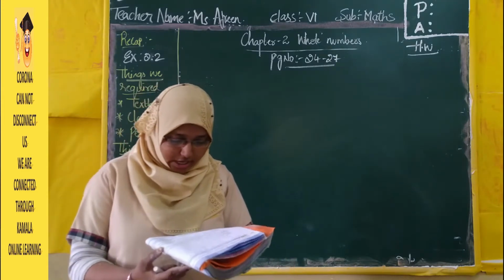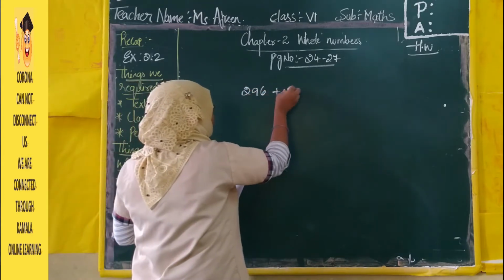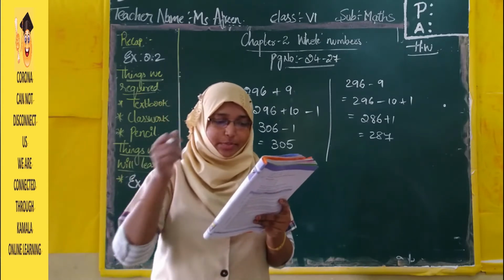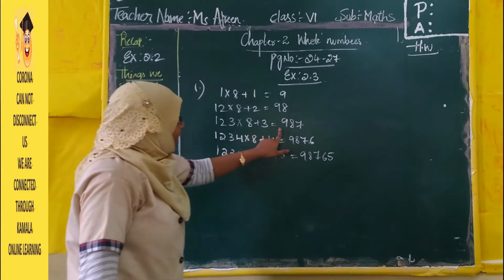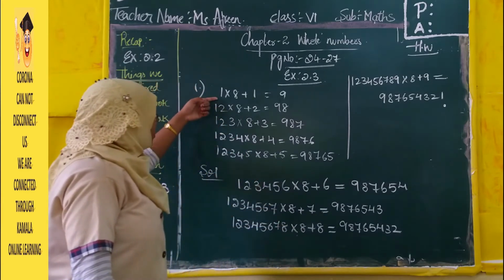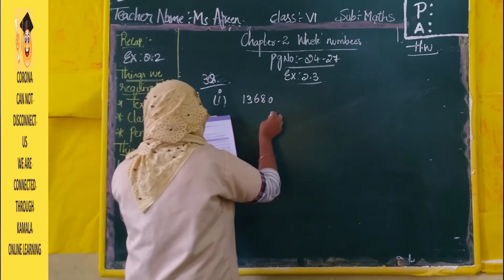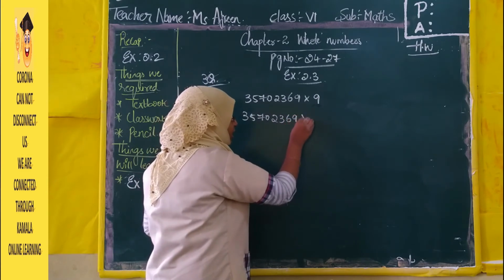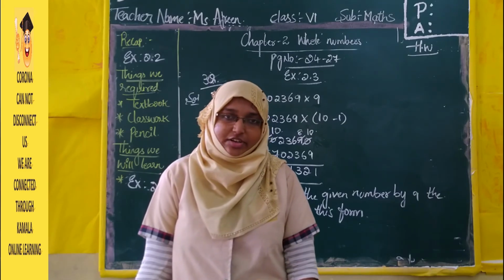6TH_CLASS_MATH_CH2_PT6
kamalaonlineprogram
Hello Children!
Good Luck!
HAPPY LEARNING!